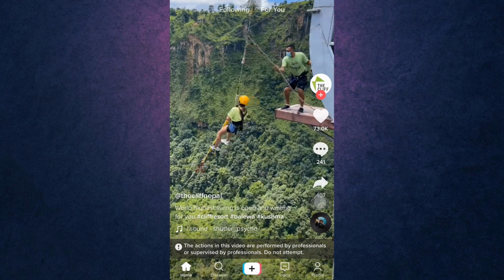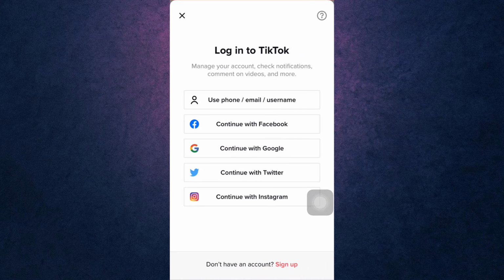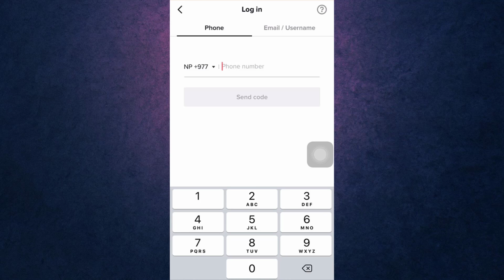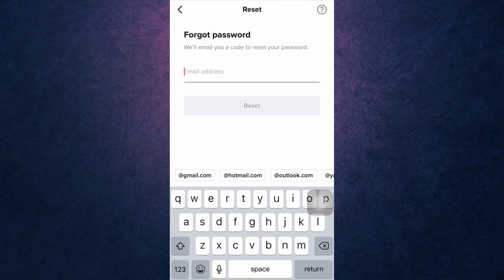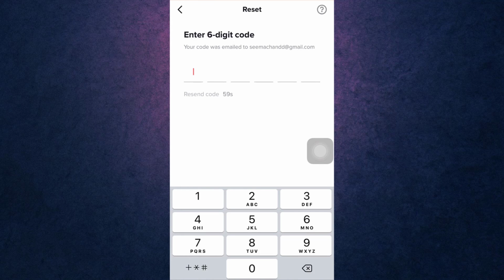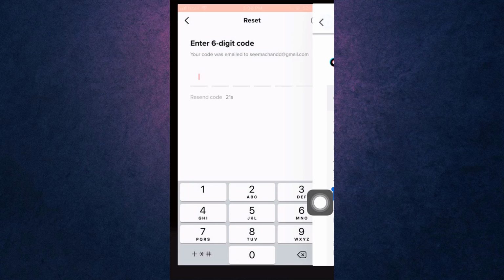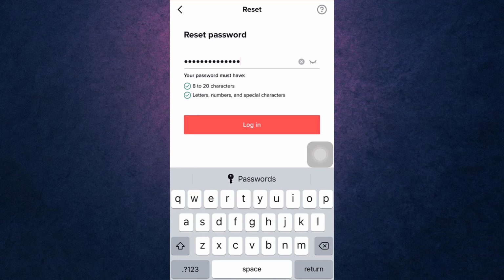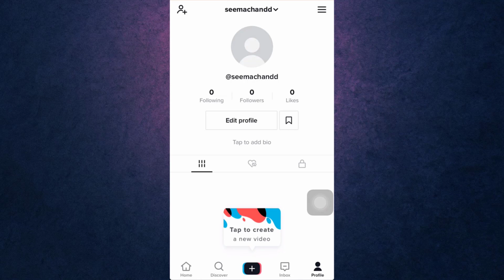Tiktok Recover Account | Reset Tiktok Account Password 2021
Want to know How to  Reset Tiktok Account Password but don't know how?

This video depicts step by step procedure for recovering your tiktok account if you forgot the login password from your mobile device.

With the Steps below you can easily  Reset Tiktok Account Password
1) Firstly open tiktok app in your device, tap on profile icon and tap on login
2) Enter your username and tap on forgot password, Enter the email linked to your account and tap on reset
3) Copy the verification code and paste it, set the new password and tap on login to continue.

So, in this few simple steps you can successfully  Reset Tiktok Account Password